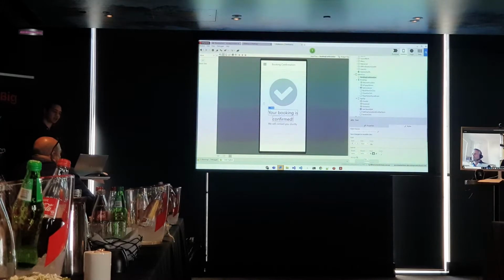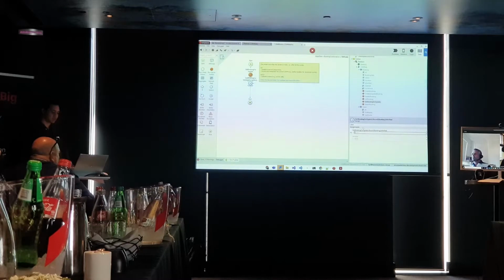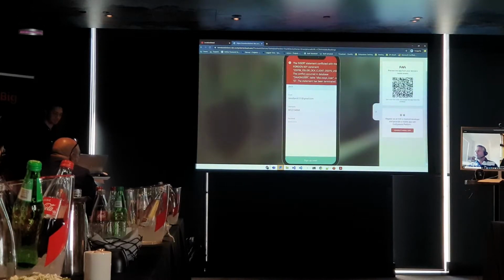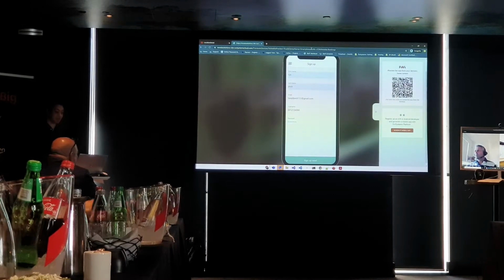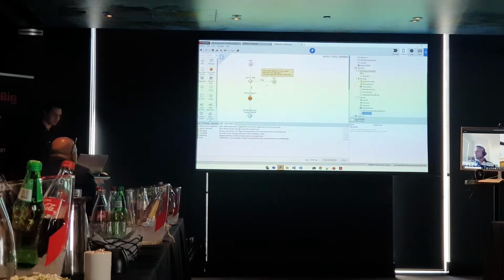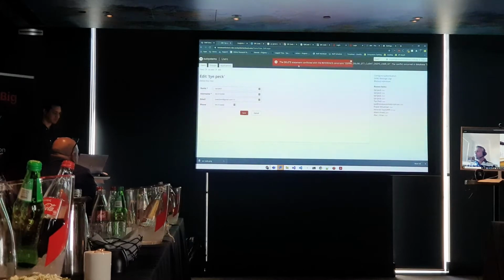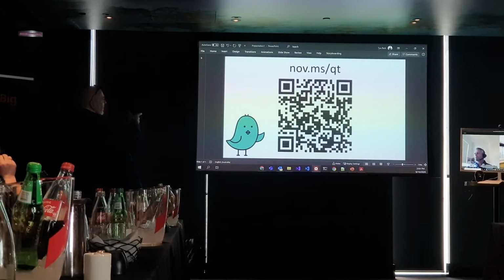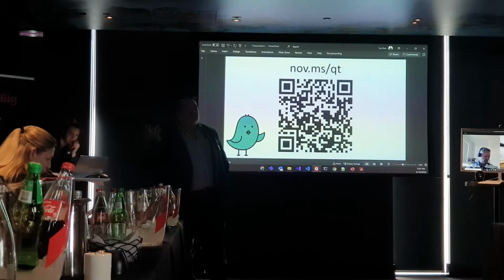Part 3 Novata Solutions & OutSystems Host Round Table Lunch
On Friday, the 9th of October 2020, Novata Solutions and OutSystems hosted a Round Table Lunch.

The Agenda

-  An introduction to the OutSystems Platform and how Novata Solutions can deliver innovative applications that rapidly advance clients digital transformations by our Managing Director & Principal Consultant.

- Followed by a client case study discussing how Novata Solutions can help create, develop, and deploy an application in 60 hours.

- A live demonstration of a mobile application being built and deployed over the space of the Round Table lunch by one of Novata Solutions, Team Lead Developers.